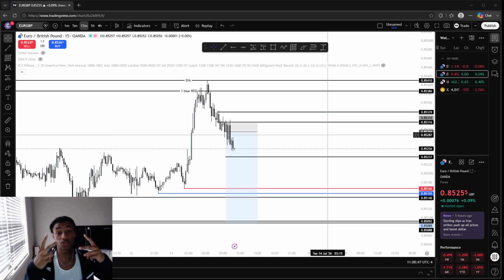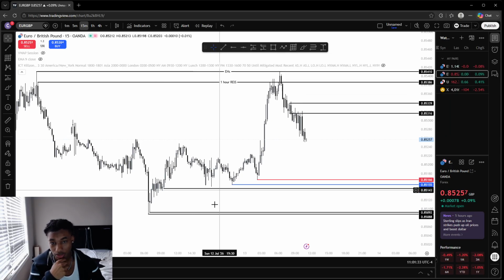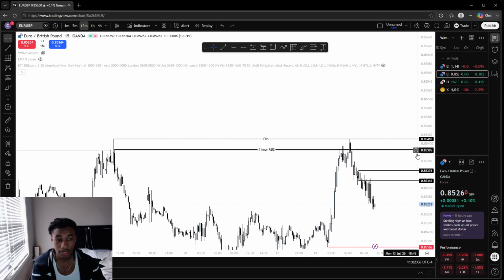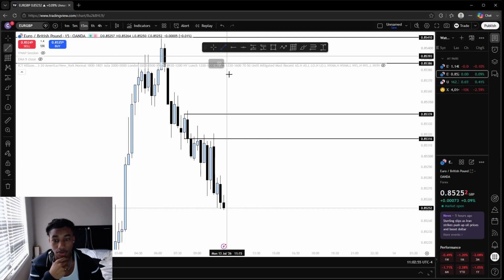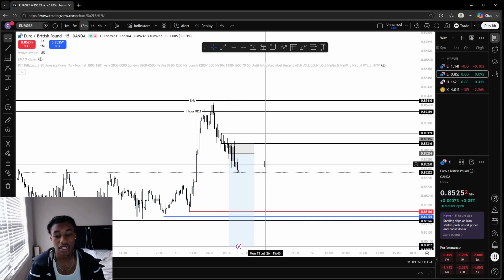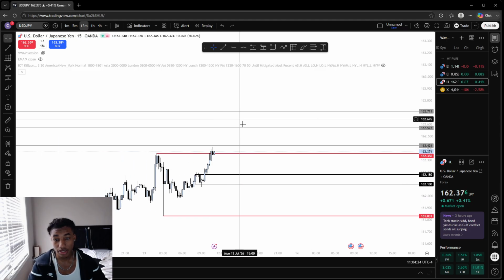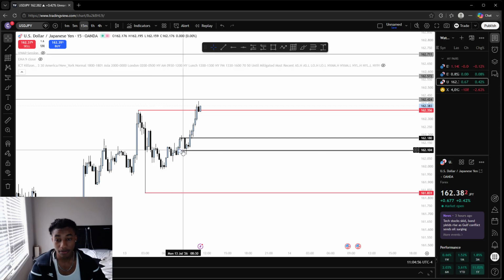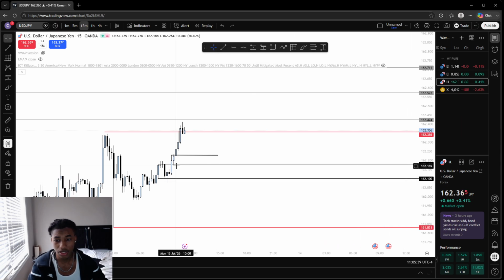How I Made $3.8k Today Day Trading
Today was a great trading session. I was able to make **$3,800** by staying disciplined, following my strategy, and waiting for high-probability setups. In this video, I break down every trade I took, explain my thought process before entering and exiting, and share the key lessons from the session.

My goal is to show what real day trading looks like—the wins, the patience, and the importance of proper risk management. Whether you're just getting started or looking to become more consistent, I hope this breakdown provides value and helps you on your trading journey.